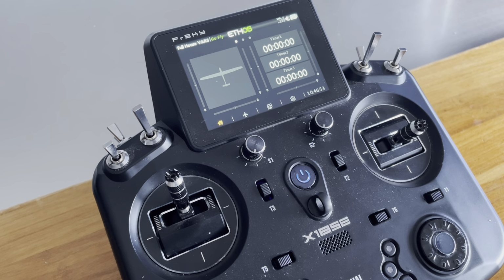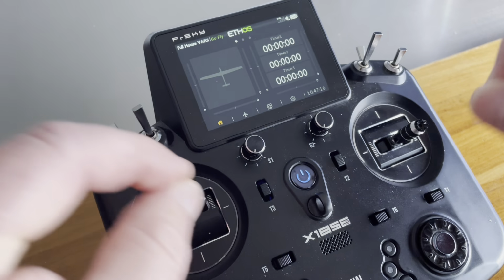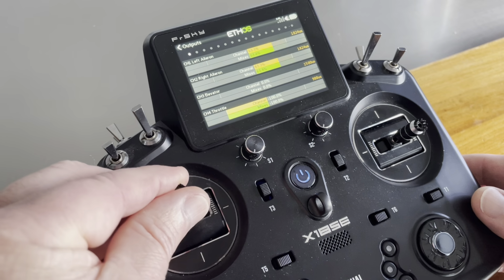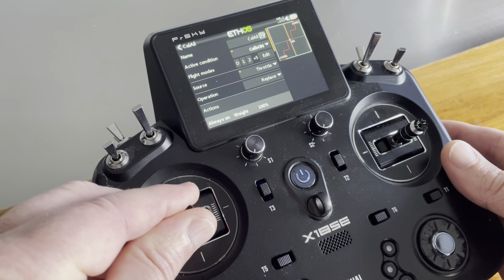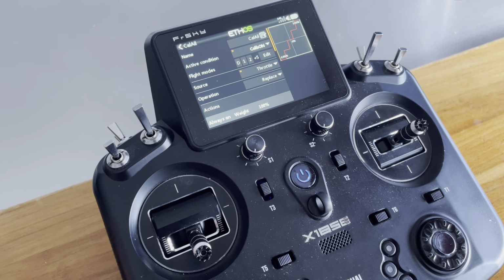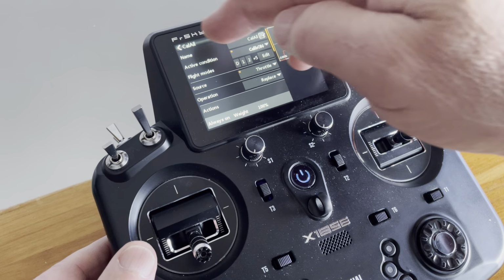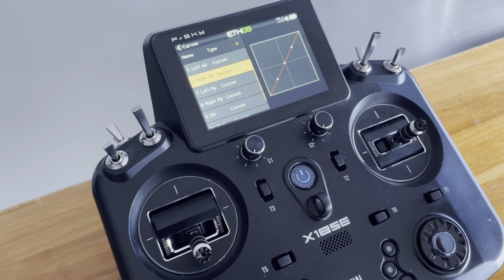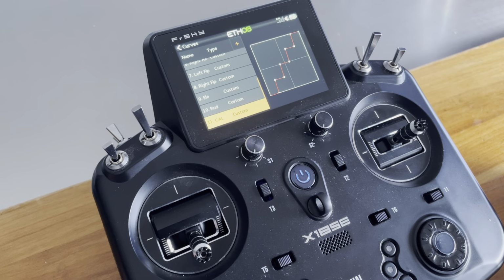Calibration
ETHOS and me - calibration